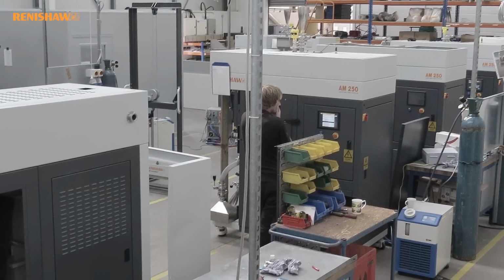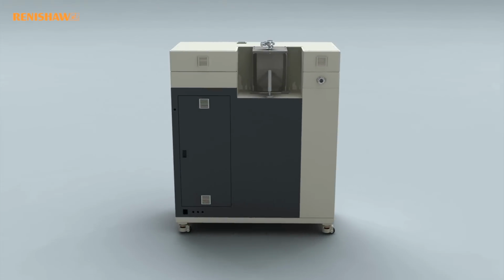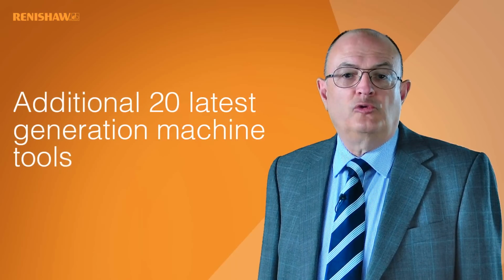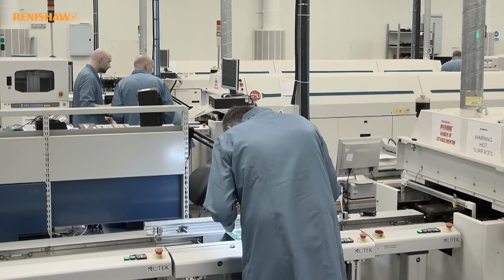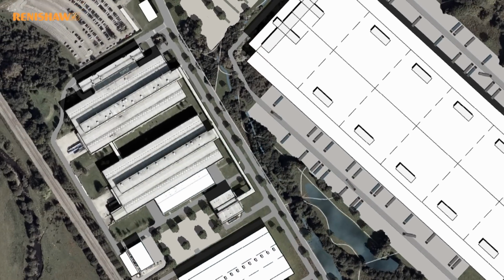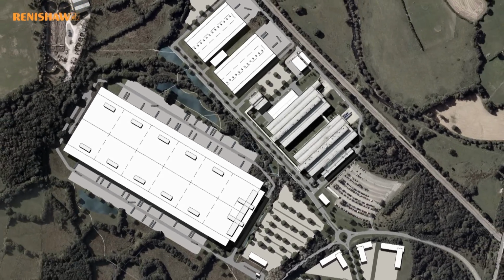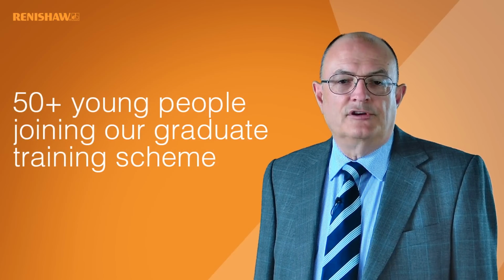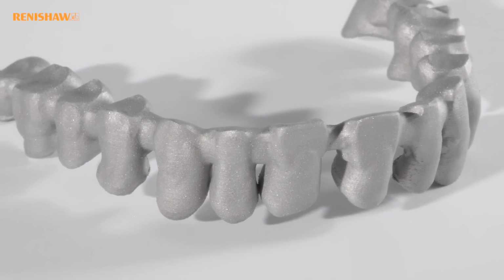Supplement to the Chairman's statement (Preliminary results 2013)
Ben Taylor, the Assistant Chief Executive of Renishaw expands upon the Chairman's statement in the 2013 preliminary results. It covers four key areas of investment made during the 2012/2013 financial year - additive manufacturing, Miskin, people and healthcare.